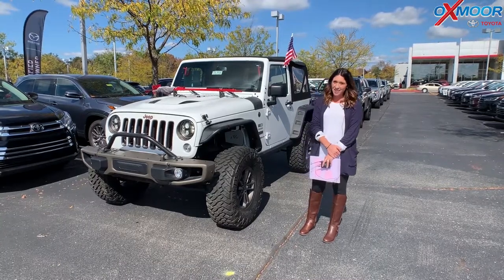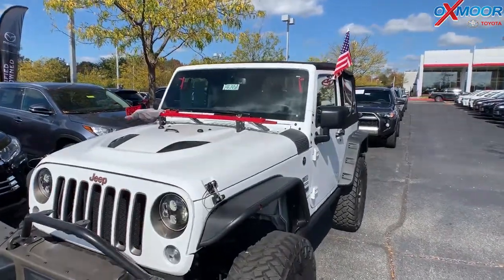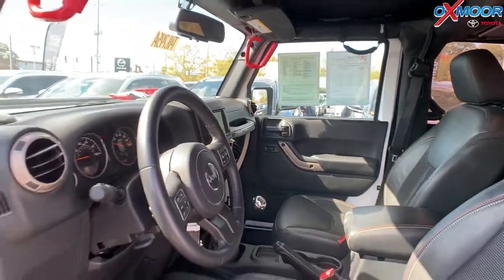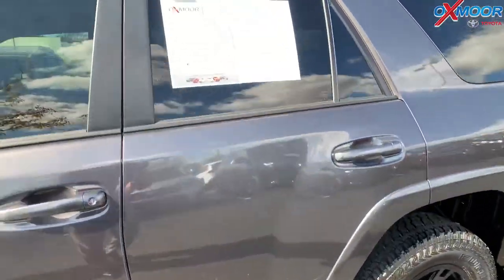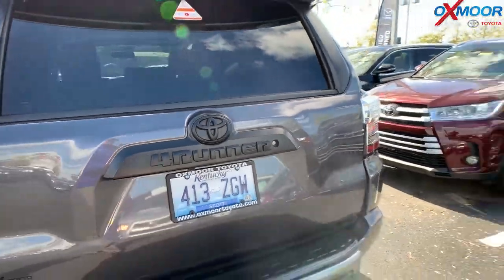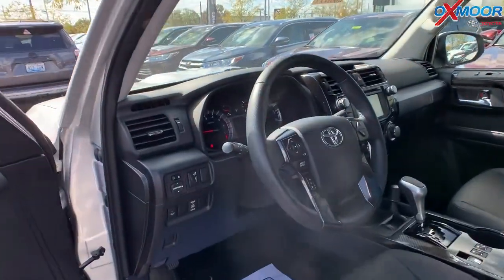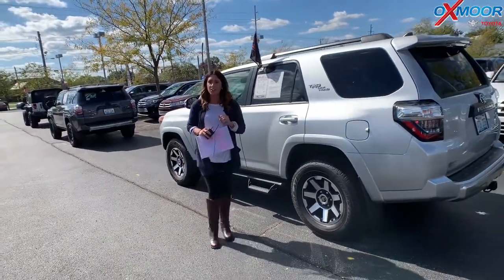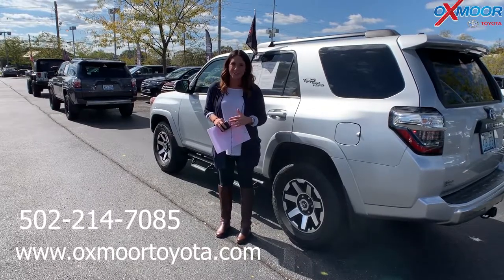Oxmoor Toyota Weekly Used Car Specials For Sale in Louisville, KY 10/18/19